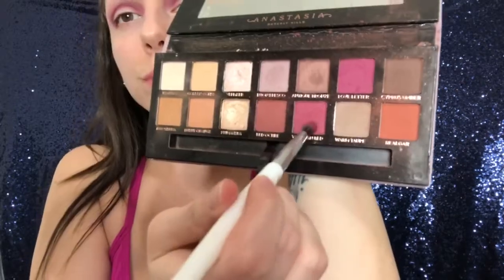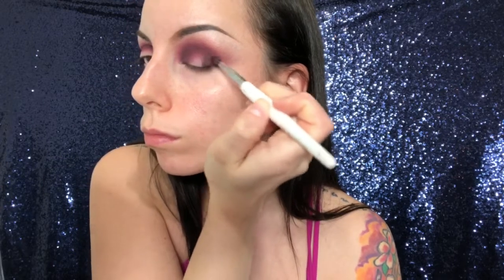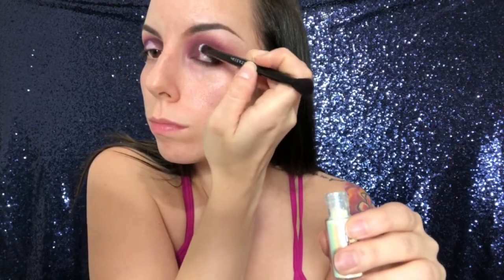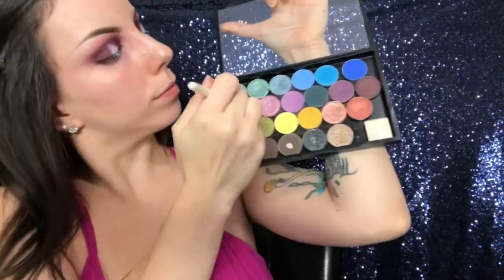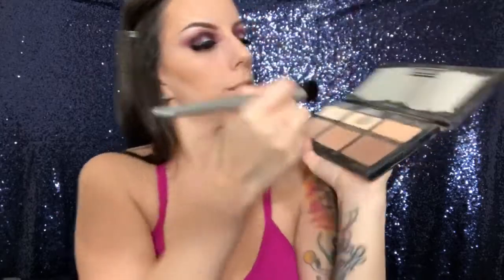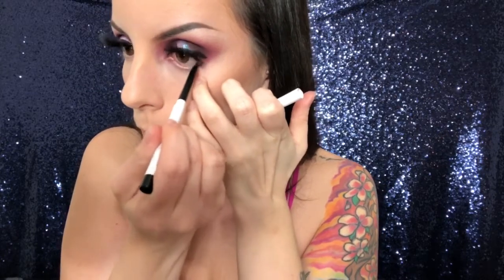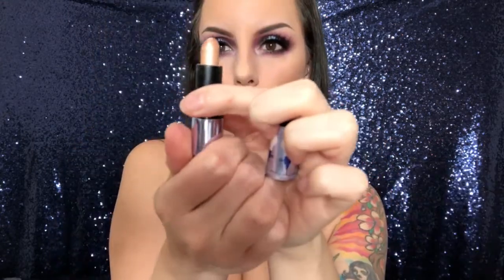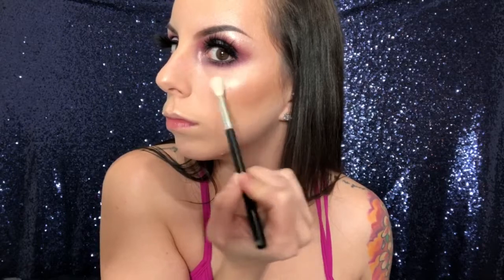ANTI VALENTINES DAY MAKEUP TUTORIAL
This look is for all you ladies and gents that are ANTI-Valentine’s day lol let me know if you want me to do a girly Valentine’s Day look. 💕 WATCH IN HD